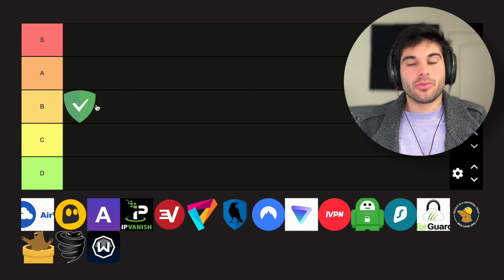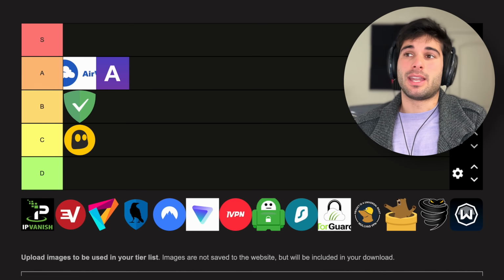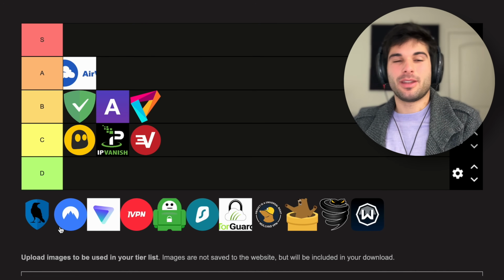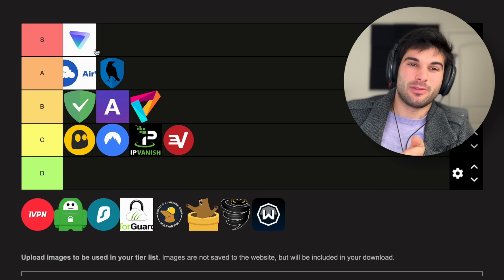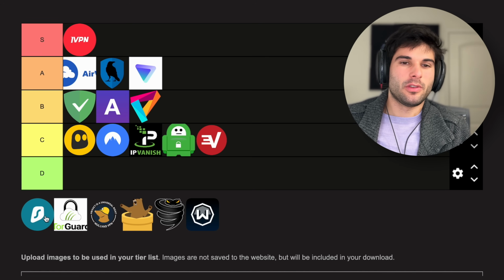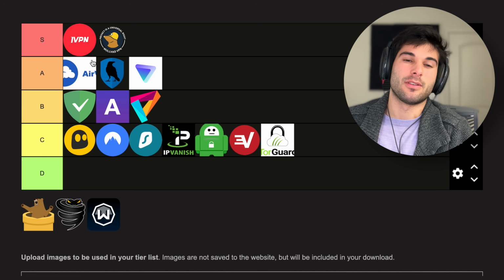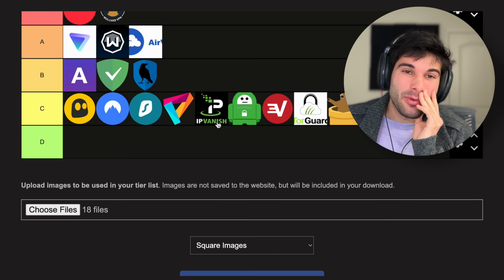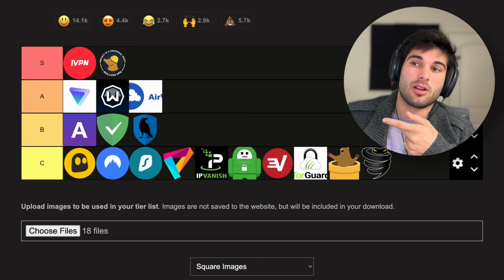The 2024 VPN Tier List: Privacy & Security Smackdown!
So many VPNs and I want to share my thoughts on which VPNs are the best for digital rights in a more fun, subjective format :) Hope you have fun and learn something about virtual private networks, privacy, security, digital rights, and more!

Small update: I wasn't aware Proton has a new Linux client—I need to try that out!

00:00 How this will work 🤓
00:26 AdGuard
01:08 AirVPN
01:40 CyberGhost
02:56 Azire VPN
03:46 IPVanish
04:32 ExpressVPN
05:00 Perfect Privacy VPN
05:48 Riseup VPN
06:38 NordVPN
07:52 ProtonVPN
09:30 IVPN
10:28 Private Internet Access (PIA)
11:16 Surfshark
11:36 TorGuard
12:20 Mullvad
13:34 TunnelBear & VyprVPN
13:44 Windscribe
14:30 Finalizing the list & final changes!
17:26 What to look for in a VPN & Final Thoughts :)